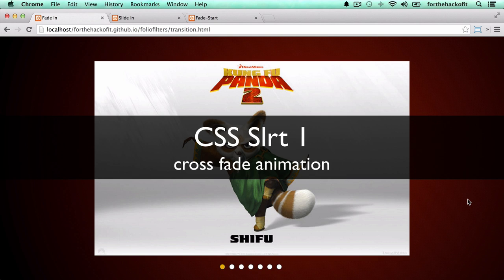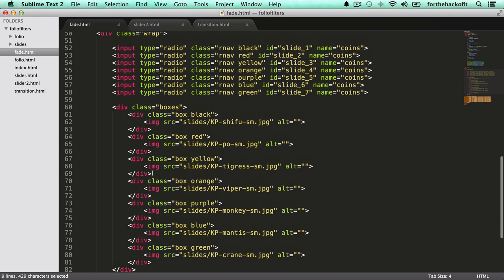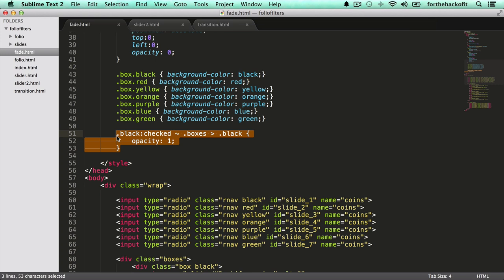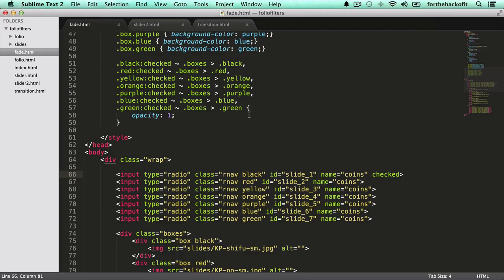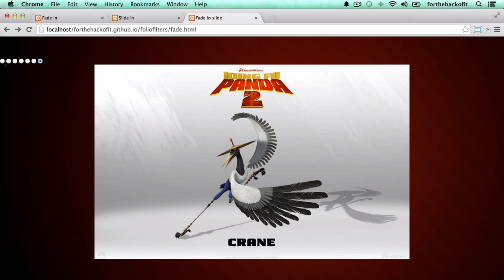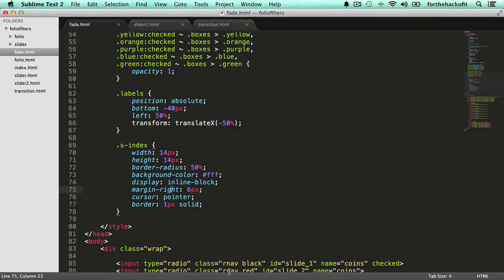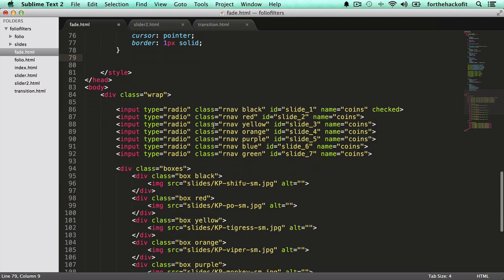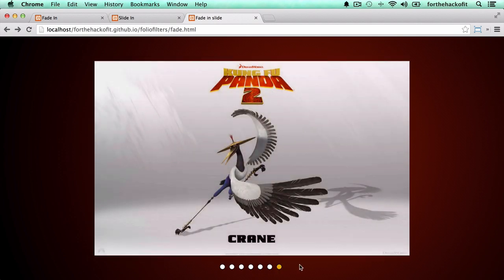How to Build HTML Slideshows With CSS Only - No Javascript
In this two part series we will build a cross fade animation and a content sliders. We will achieve both effects without using any Javascript, just some clever CSS.